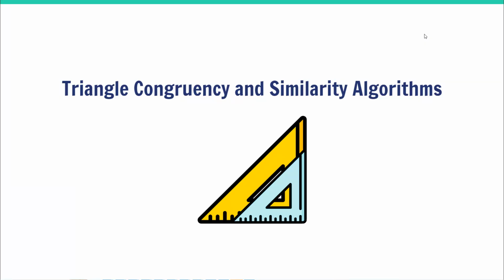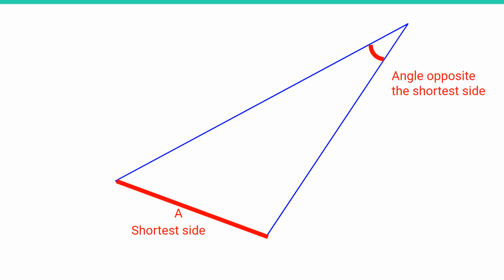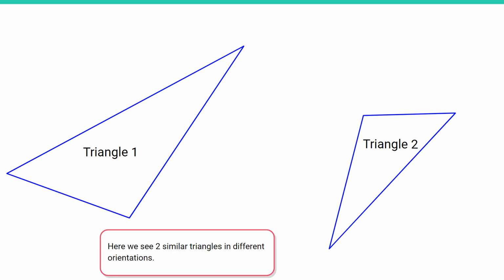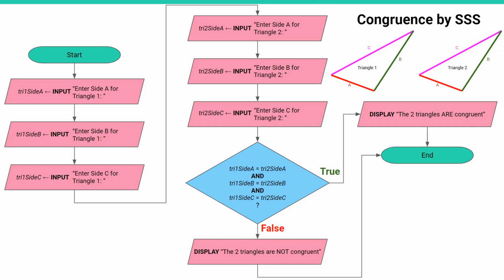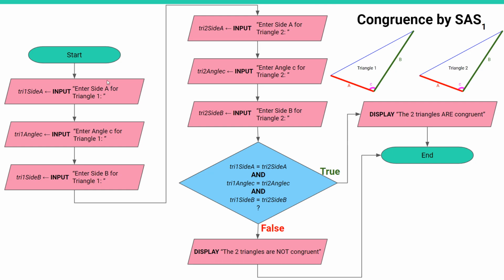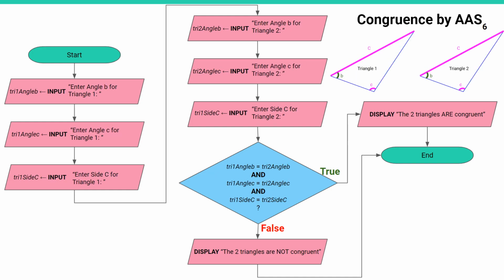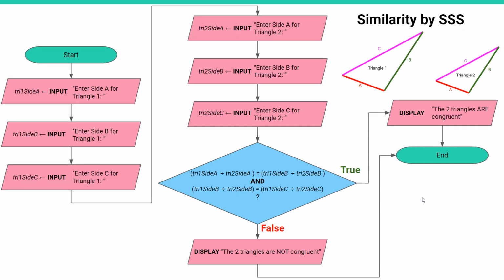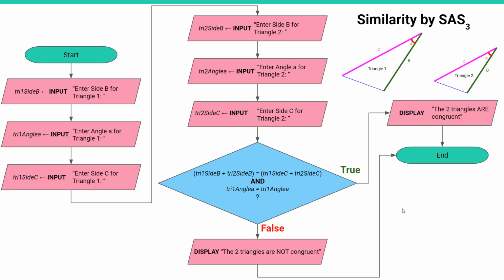Algorithms in Maths - Level 8: Lesson 3, Triangle Algorithms